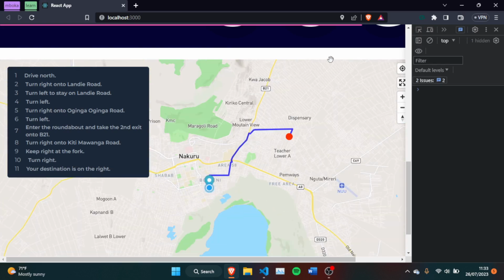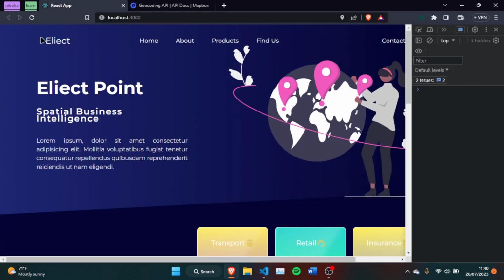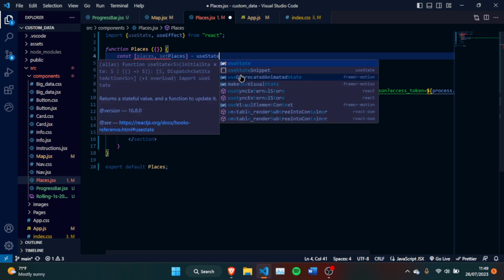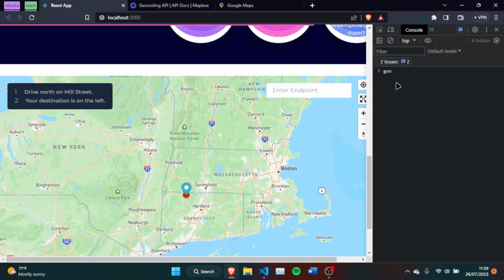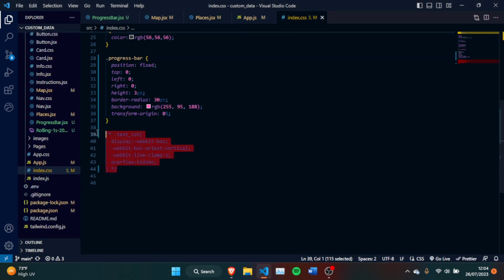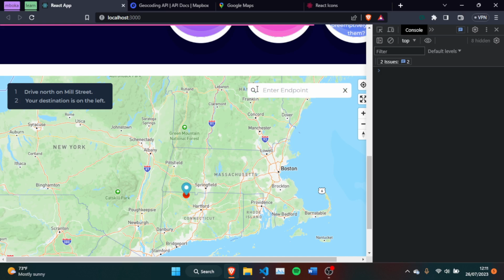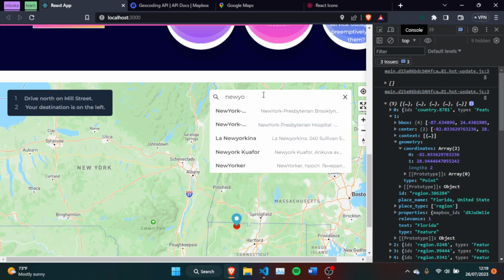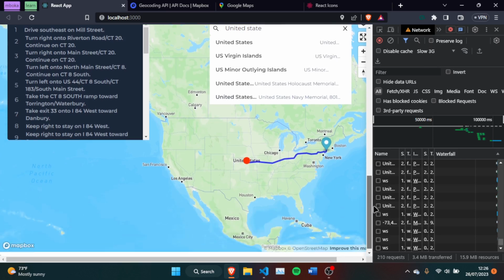Geocoding with React JS and Mapbox Geocoding API - A beginner's guide to APIS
In this tutorial, we will look at how we can fetch data from Mapbox's Geocoding API. What you should expect to learn is to how to use useEffect to fetch data from external servers, storing that data in state and working with the dependency array to customize our api calls.